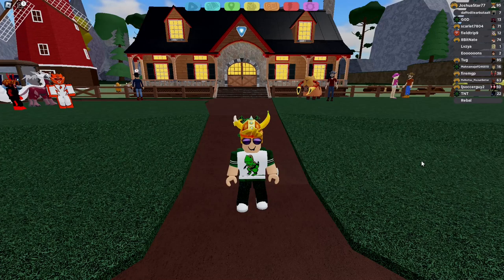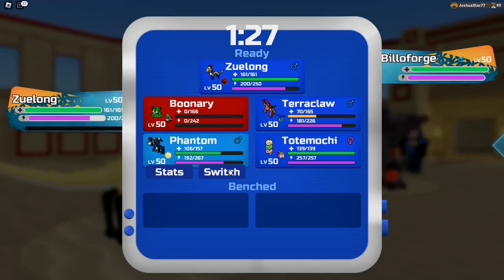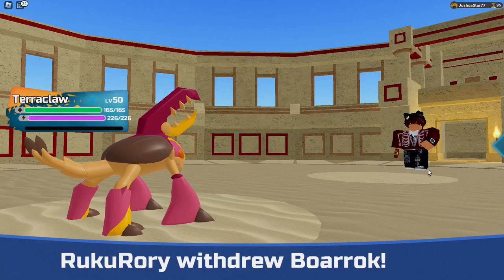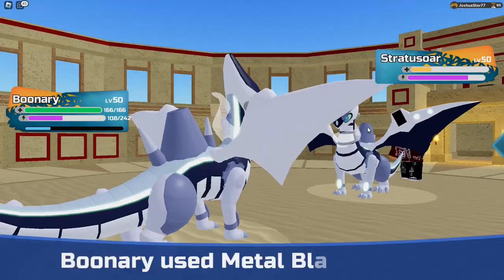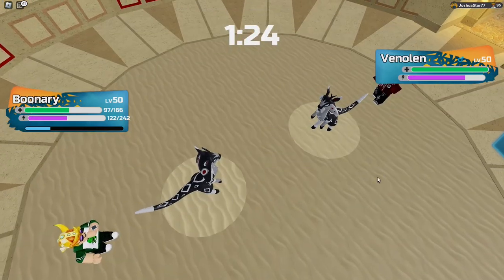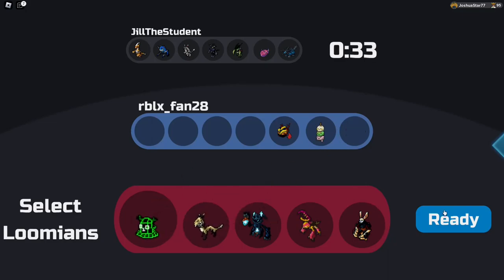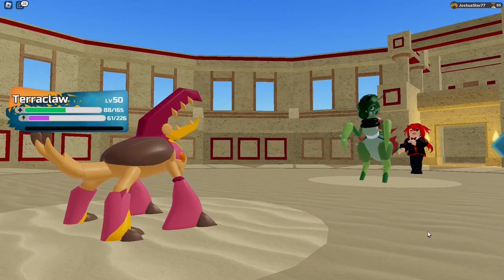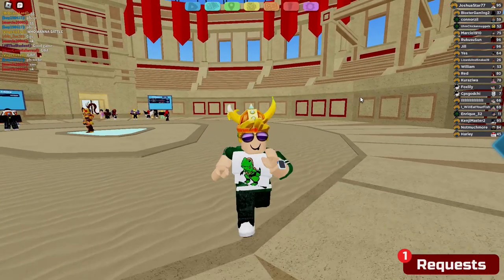Boonary is Still Awesome. Loomian Legacy PVP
Today, we will be showcasing Boonary. This loomian is really unique and will always be a very hard loomian to beat. Lets see how it does today.